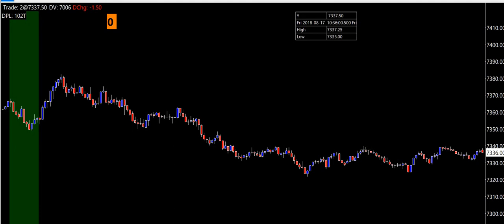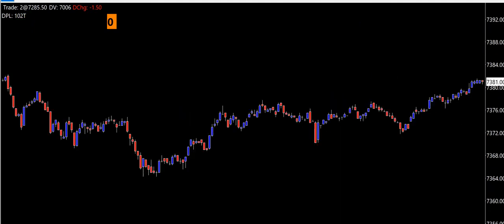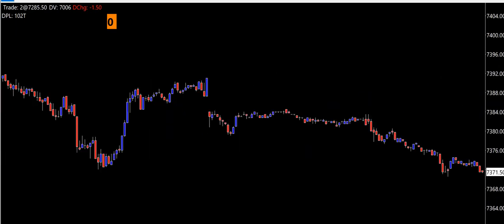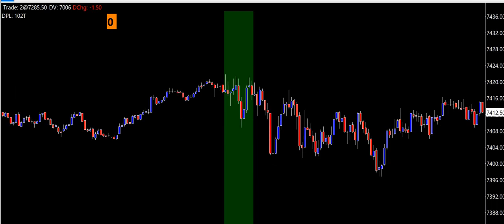Screen Recording PM)